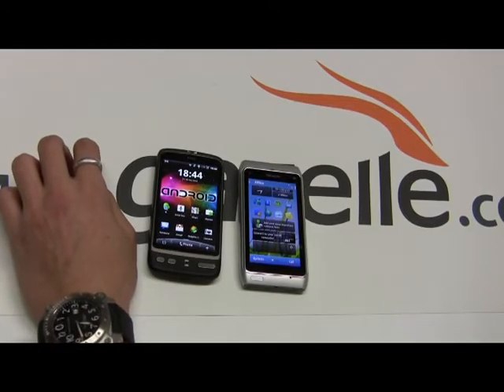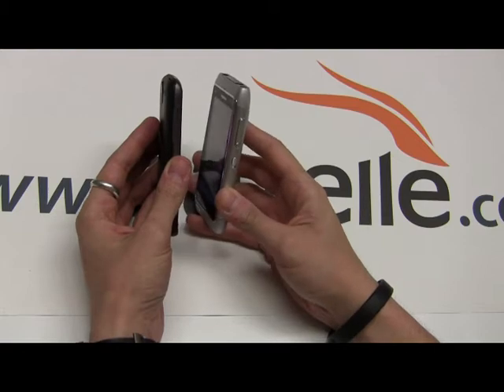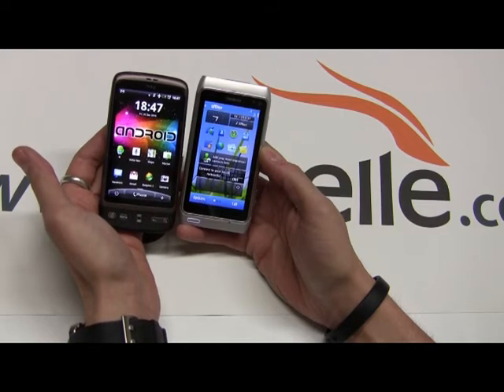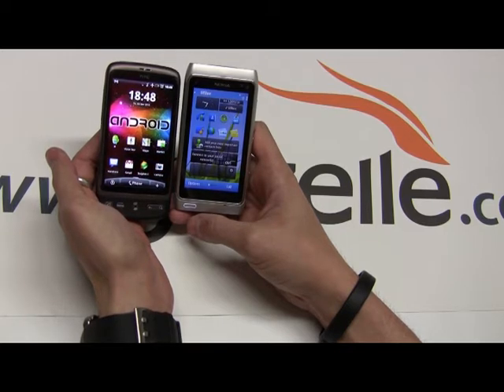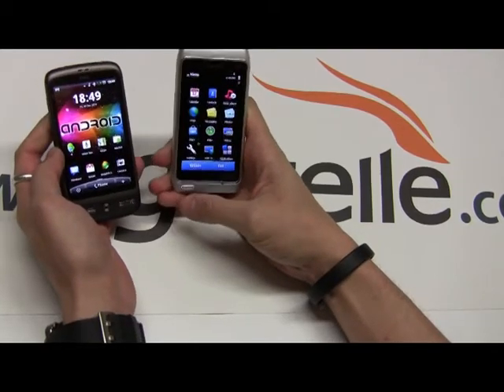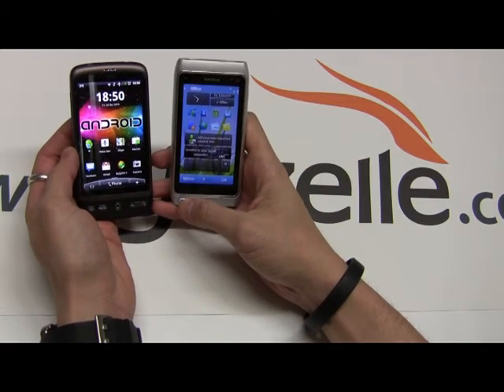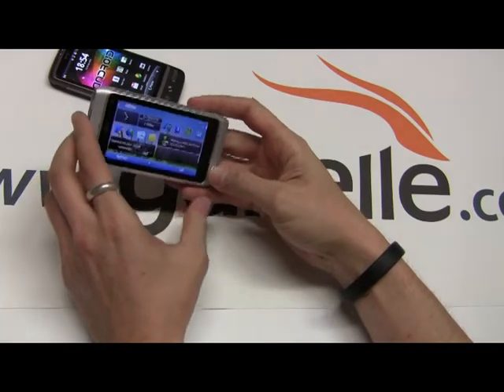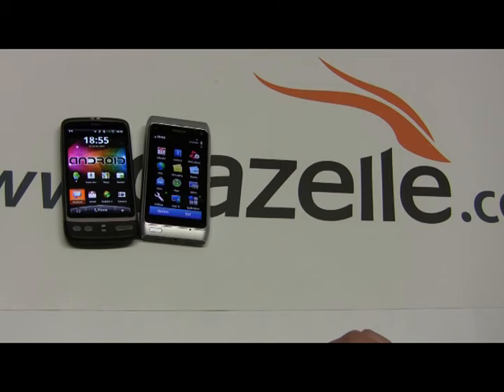HTC Desire vs. Nokia N8 - Review by Gazelle.com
2 flagship devices square off to see who the true master is. Can the 12MP camera and slick hardware overpower the popular Desire? Or will the Symbian 3 OS fall short compared to Android and prove OS/Apps  make all the difference.